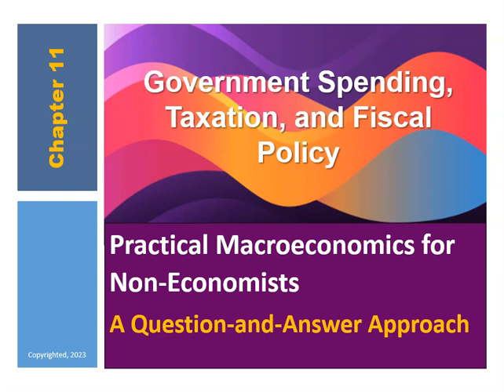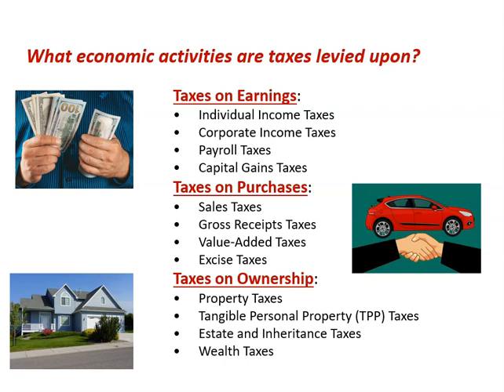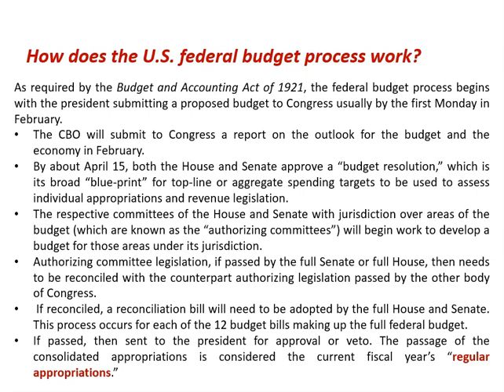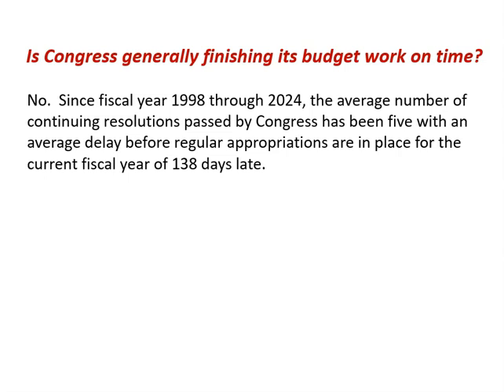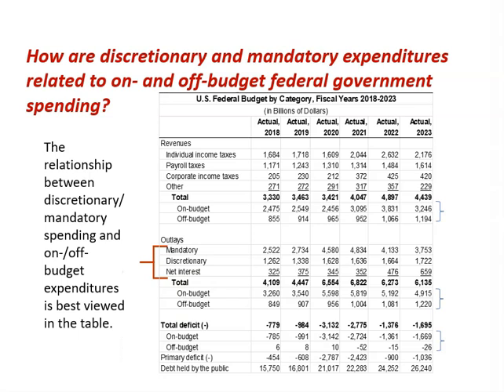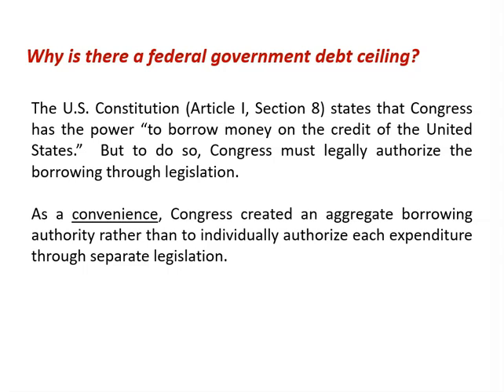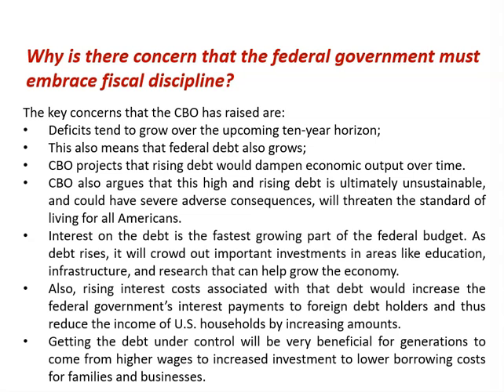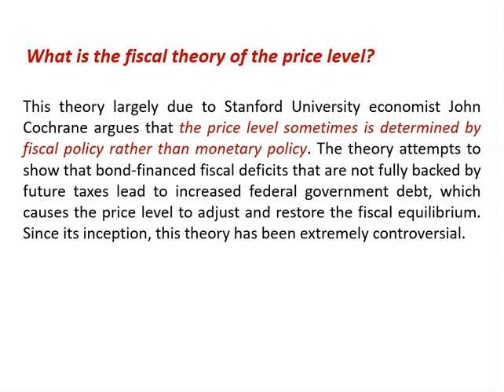Chapter 11: Government Spending, Taxation, and Fiscal Policy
This topic delves into government fiscal policy and borders on the edge of public finance.  This discussion begins with a fundamental theory of taxation and looks at the types of taxes that exist—grouped whether they are levied on earnings, purchases, and ownership.  The focus of this lecture is principally on the federal government and its budget and budget process to set its fiscal priorities. Along the way, budget terms are introduced, such as “automatic stabilizers,” “dynamic scoring,” and the “expenditure multiplier."